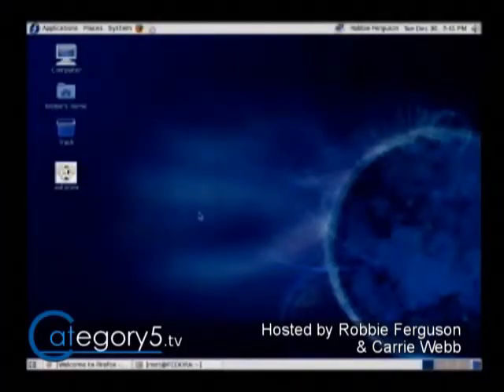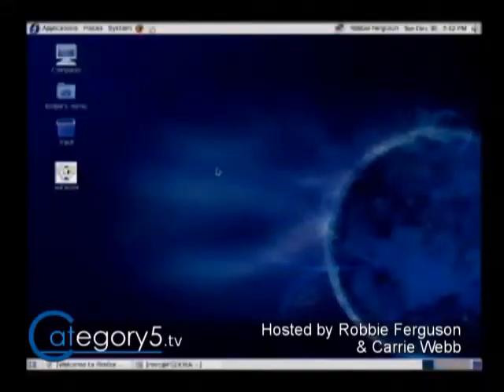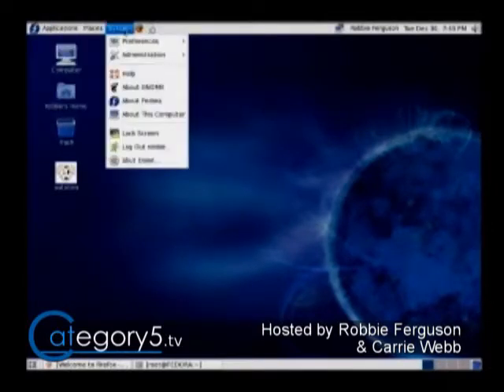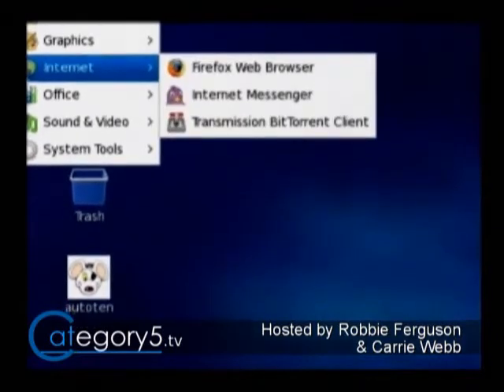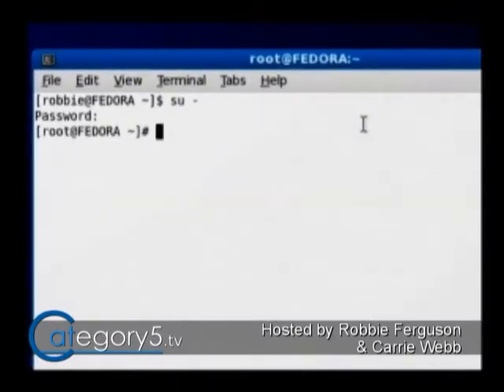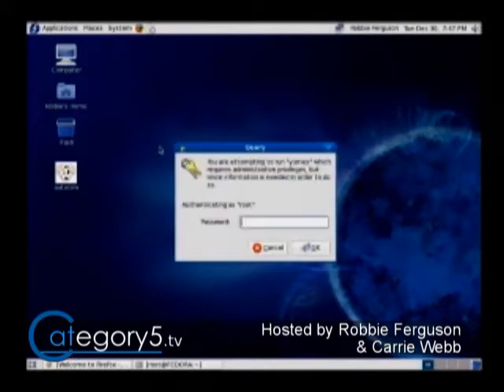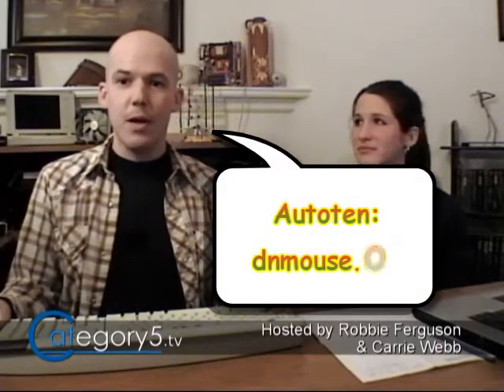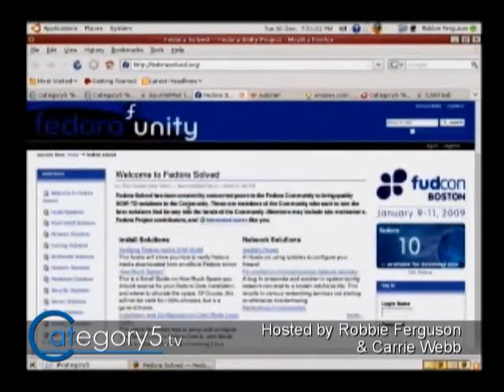067 11 - Fedora 10